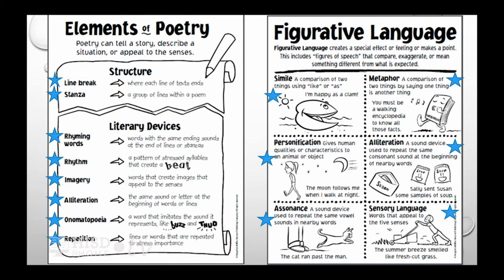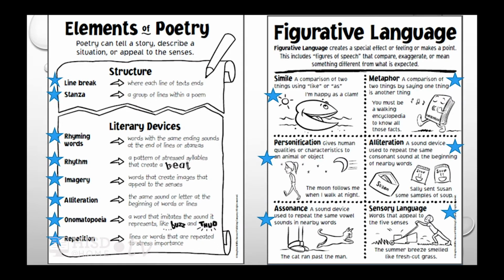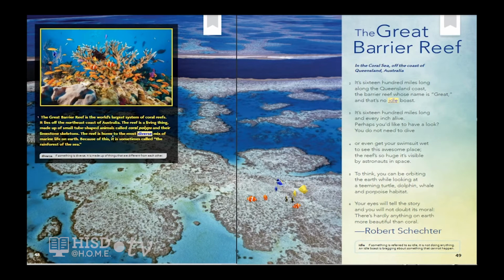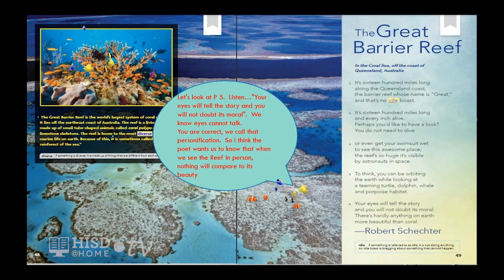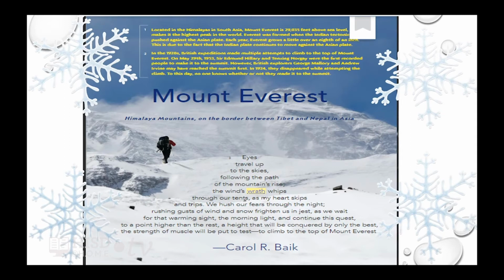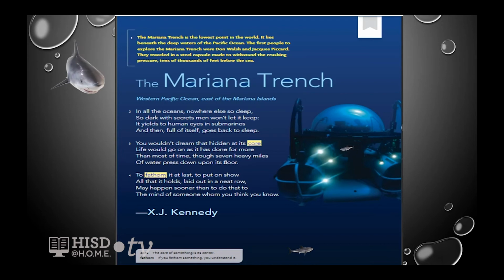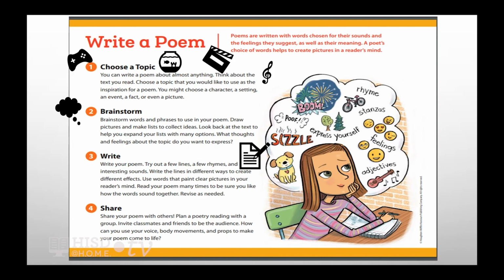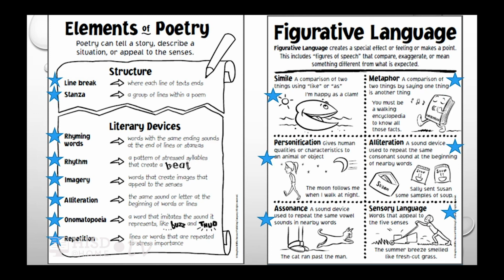3 5 Reading Writing Figurative Language Week 7 Amy Schkade Tasha Kelley TRT 26 18